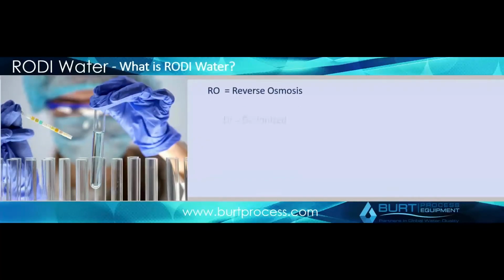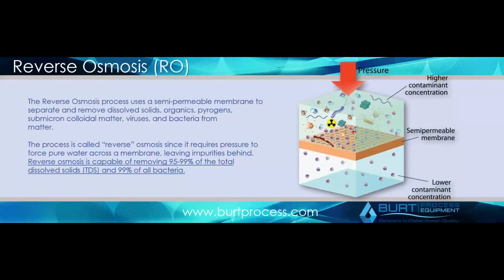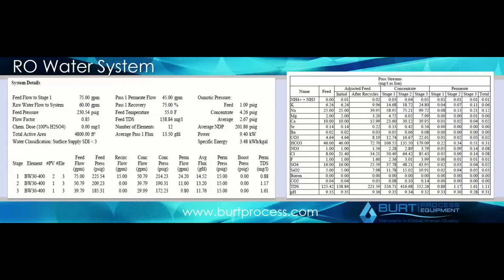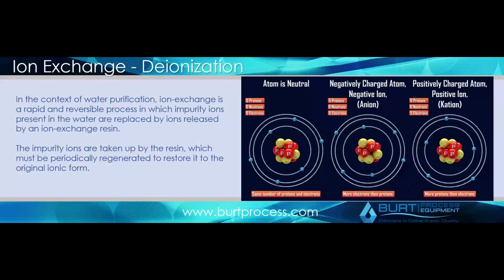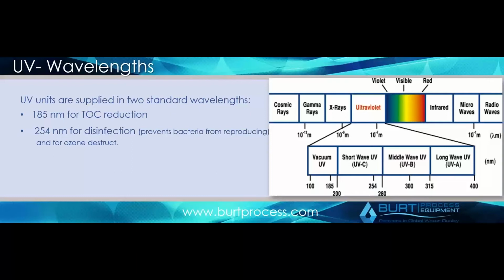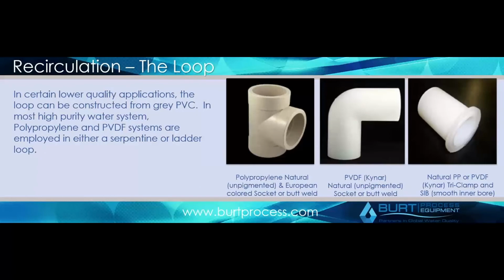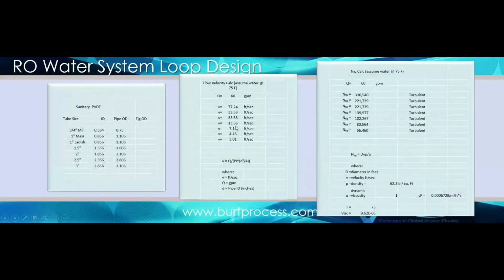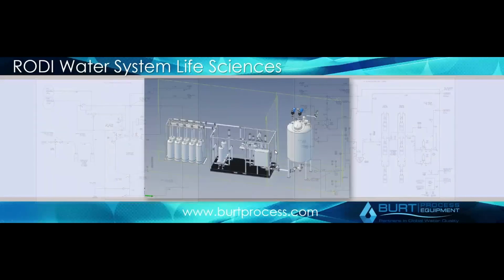2021 RODI Webinar Recording